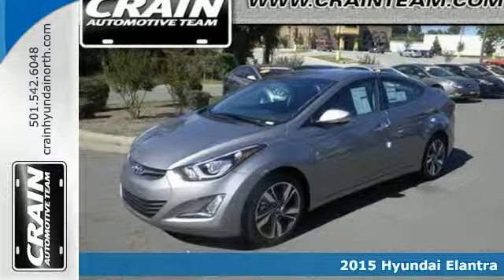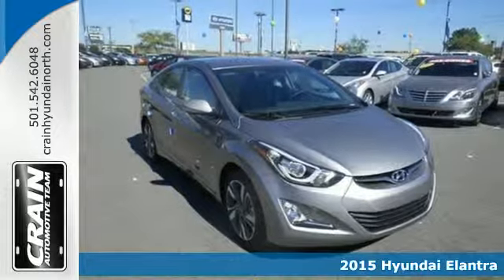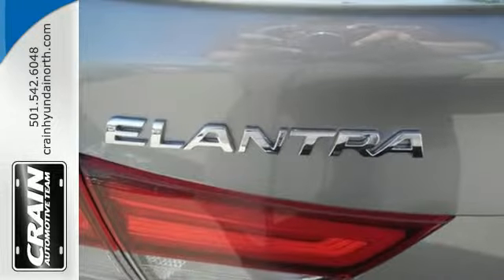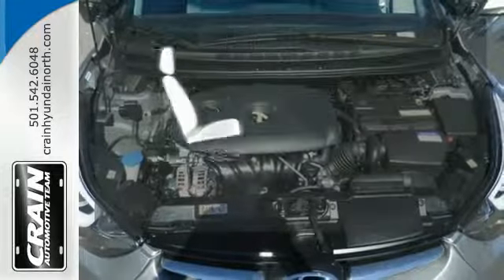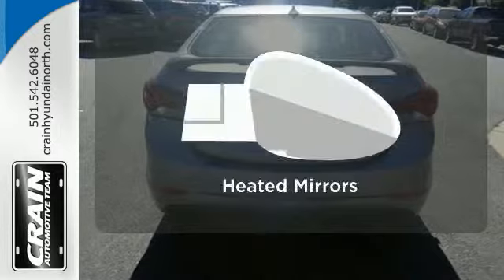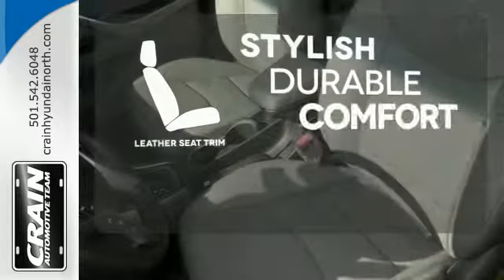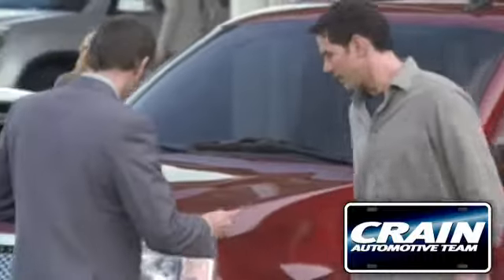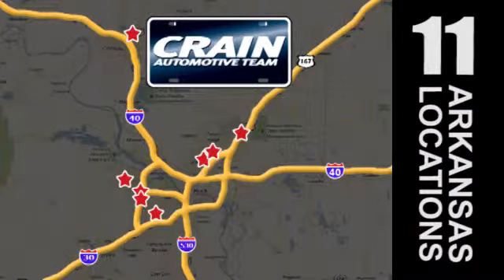2015 Hyundai Elantra North Little Rock AR Jacksonville, AR 5HN7724 - SOLD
Year: 2015
Make: Hyundai
Model: Elantra
Trim: 1
Engine: Engine:1.8L Nu MPI 4-Cyl
Transmission: Automatic
Color: Titanium Gray Metallic
Interior: Gray
Stock #: 5HN7724
VIN: KMHDH4AE5FU304269

Address:
5660 Warden Rd